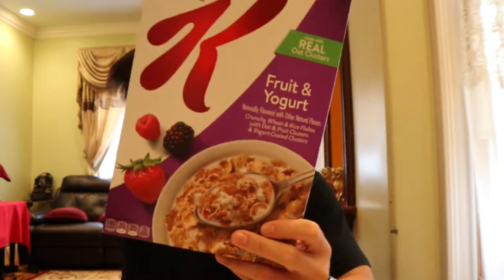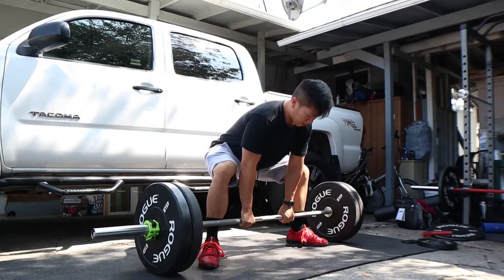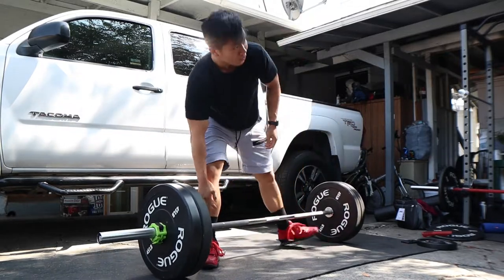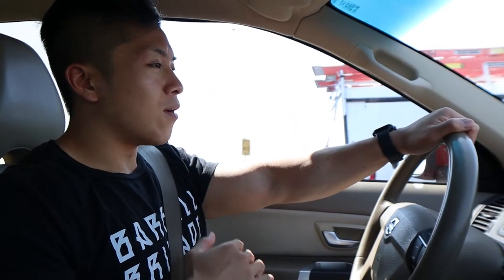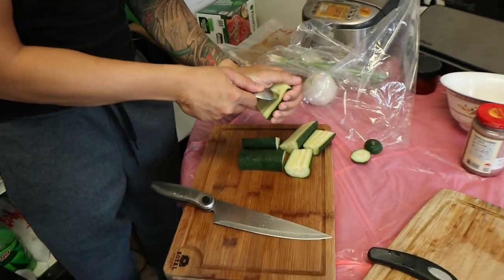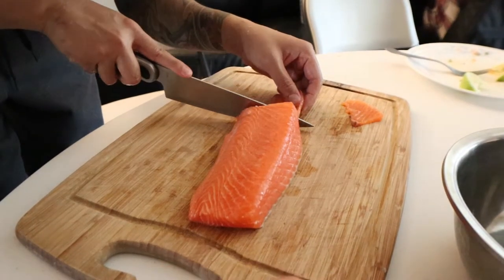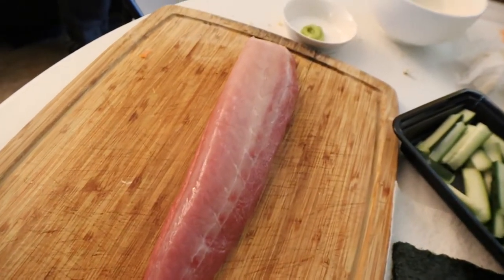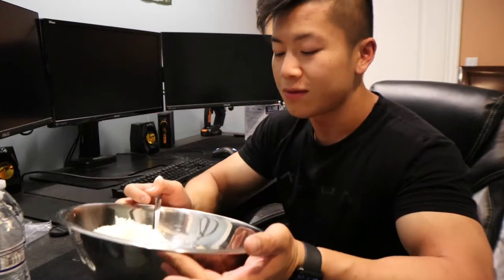Sumo Deadlifts and Sashimi I Full Day Of Eating 2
Welcome back to another video youtube fam. In today's video, I take you through a full day of eating as well as showing you guys how my sumo deadlift progression is going. I've been steady grinding in & out of the backyard gym trying to reach my goals before the year ends one day at a time. If you like sumo deadlifts and sashimi then you're in for a treat. Thank you all for always watching and supporting! :)

Support My Friend!

Be my friend on Instagram!